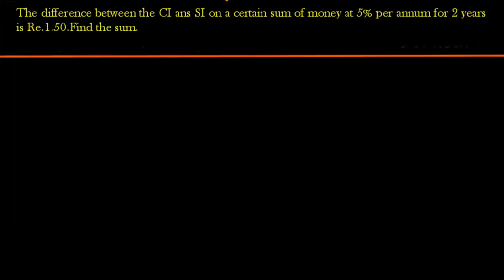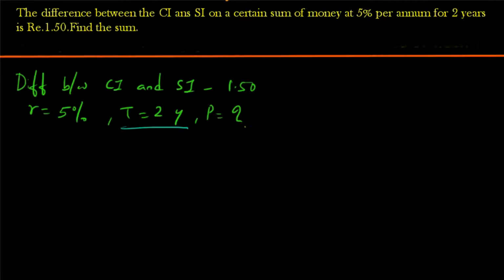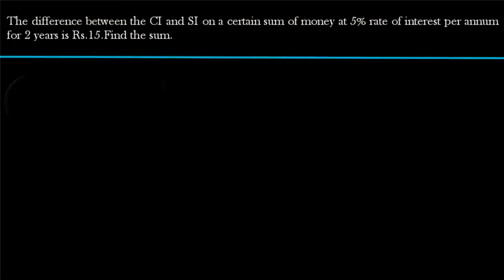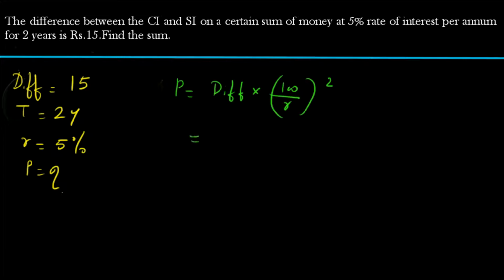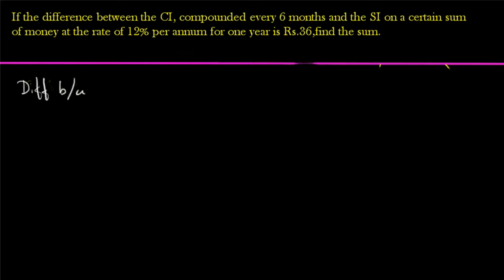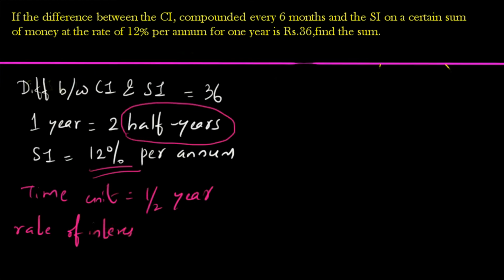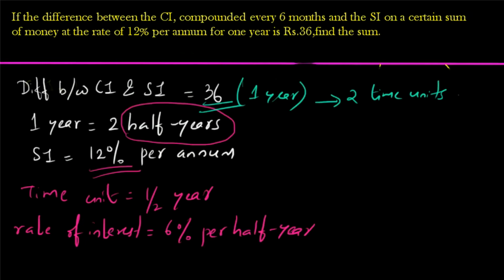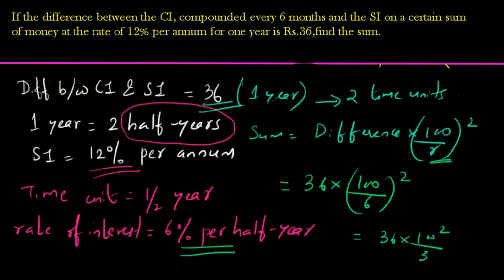Compound Interest Problems | Aptitude Shortcuts &Tricks | Find sum, difference between SI,CI given